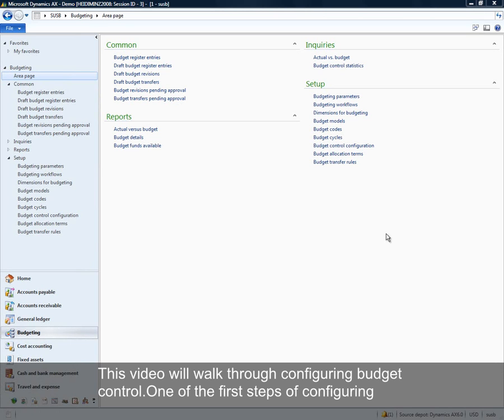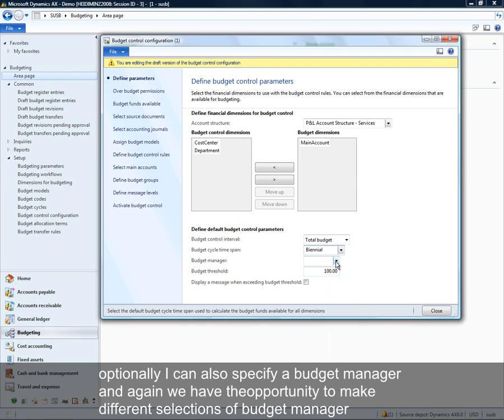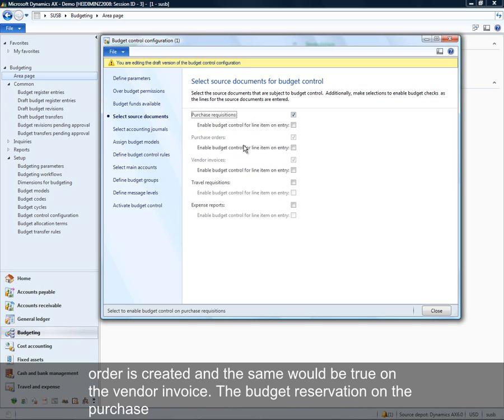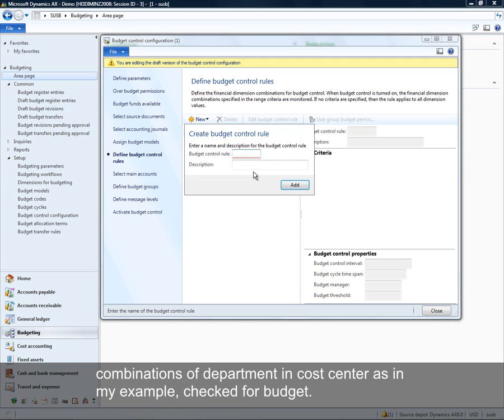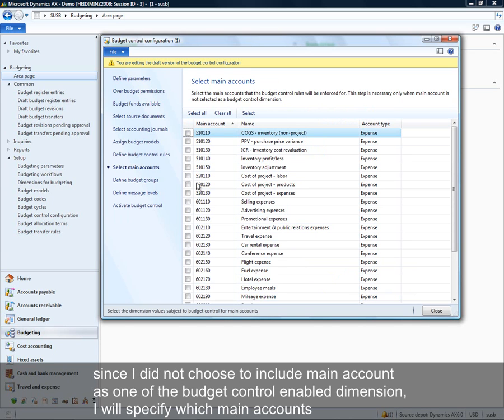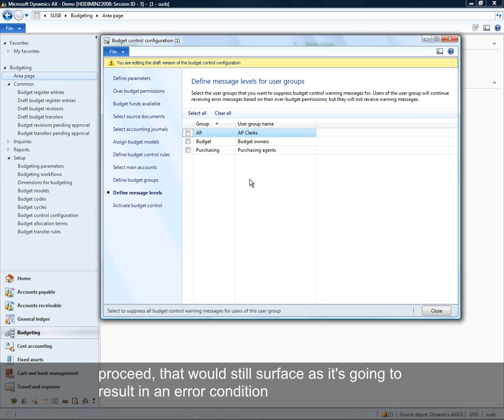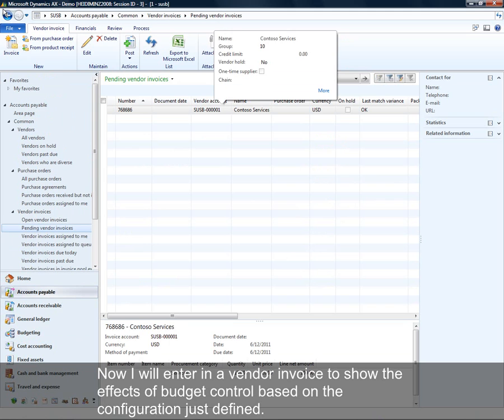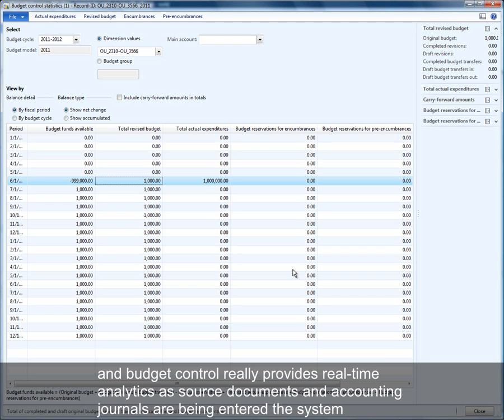Microsoft Dynamics AX: How to Configure Budget Control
This video walks through the process of setting up Budget Control in Microsoft Dynamics AX 2012.